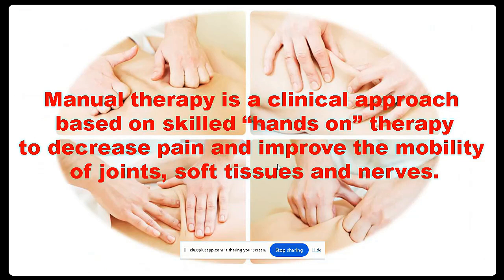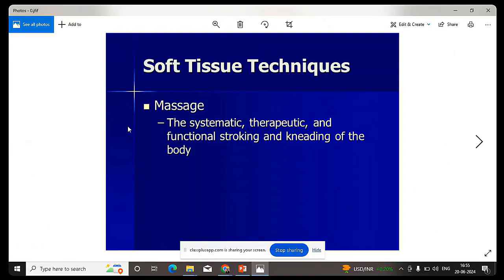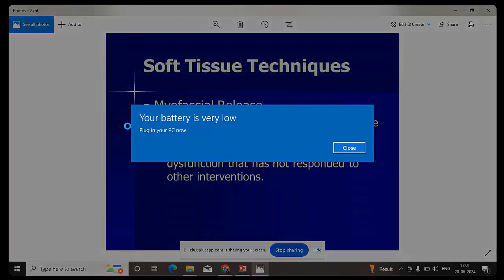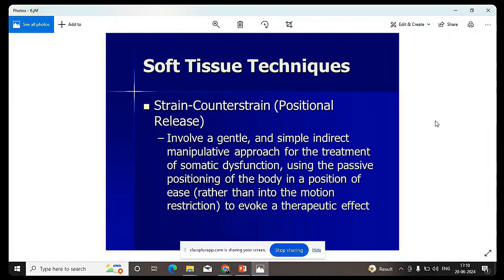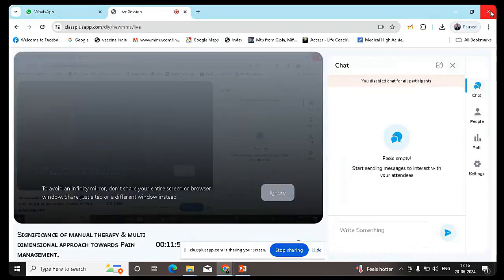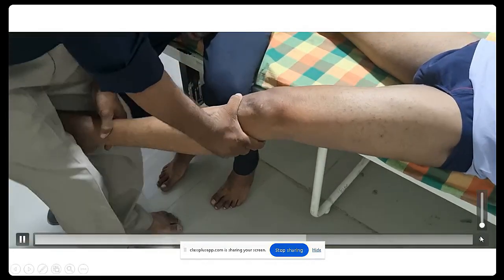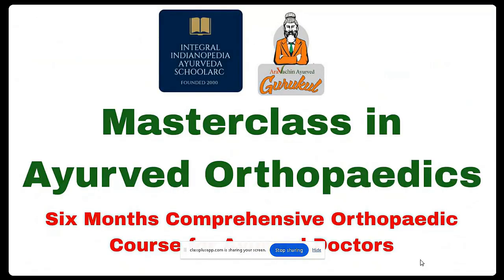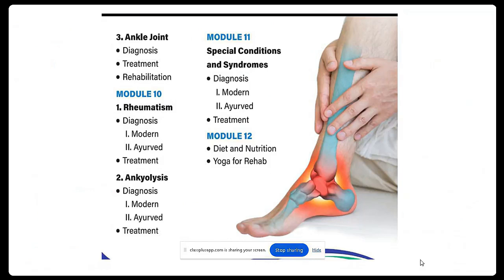Sɪɢɴɪғɪᴄᴀɴᴄᴇ ᴏғ ᴍᴀɴᴜᴀʟ ᴛʜᴇʀᴀᴘʏ & ᴍᴜʟᴛɪ ᴅɪᴍᴇɴsɪᴏɴᴀʟ ᴀᴘᴘʀᴏᴀᴄʜ ᴛᴏᴡᴀʀᴅs Pᴀɪɴ ᴍᴀɴᴀɢᴇᴍᴇɴᴛ Made with Clip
💊💉 दर्द लेकर आने वाले रुग्ण को आप बगैर दवाई, बगैर कोई खर्चे में त्वरित उपाश्रय देना चाहते हैं ❓❓❓❓

🙌 मैन्युअल थेरेपी में इस्तेमाल करने वाले आधुनिक तकनीक के बारे में आप जानना चाहते हैं❓❓❓

•𝐒𝐎𝐅𝐓 𝐓𝐈𝐒𝐒𝐔𝐄 𝐌𝐎𝐁𝐈𝐋𝐈𝐙𝐀𝐓𝐈𝐎𝐍
•𝐓𝐑𝐈𝐆𝐆𝐄𝐑 𝐏𝐎𝐈𝐍𝐓 𝐓𝐇𝐄𝐑𝐀𝐏𝐘
•𝐉𝐎𝐈𝐍𝐓 𝐌𝐎𝐁𝐈𝐋𝐈𝐙𝐀𝐓𝐈𝐎𝐍
•𝐌𝐘𝐎𝐅𝐀𝐂𝐈𝐀𝐋 𝐑𝐄𝐋𝐄𝐀𝐒𝐄
•𝐌𝐔𝐒𝐂𝐋𝐄 𝐄𝐍𝐄𝐑𝐆𝐘 𝐓𝐄𝐂𝐇𝐍𝐈𝐐𝐔𝐄